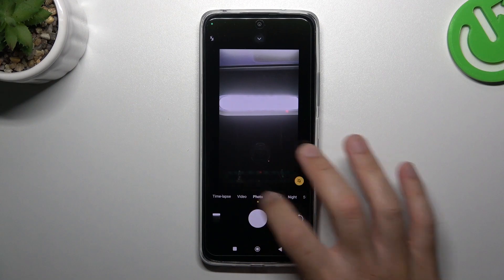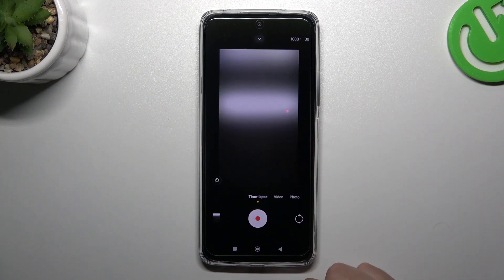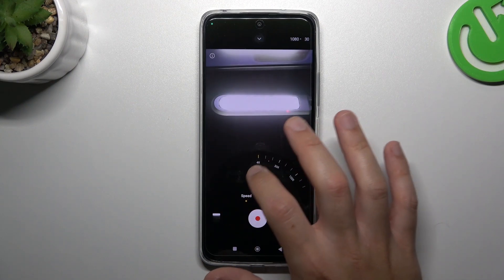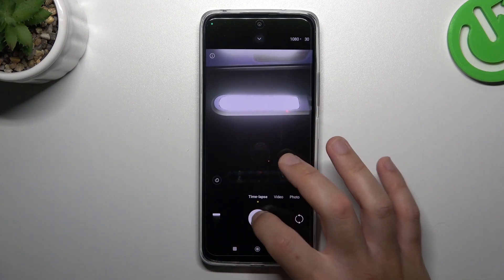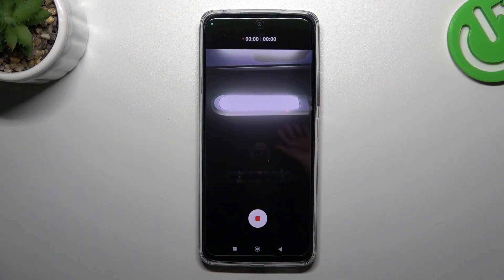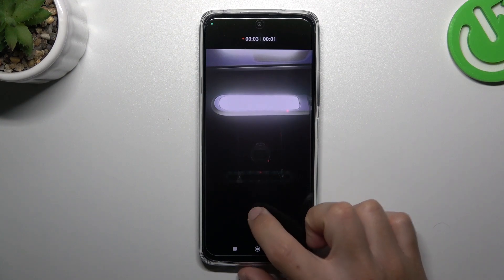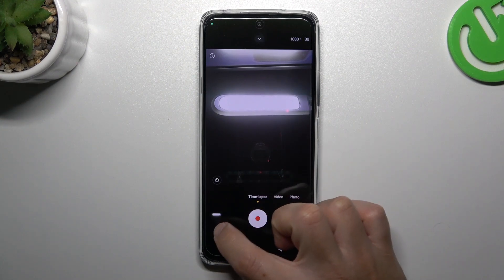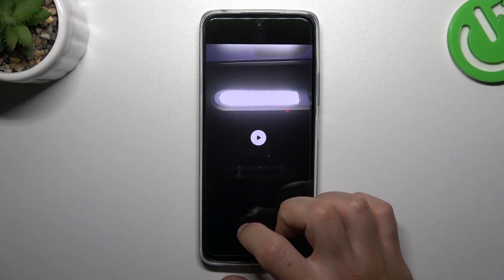How to Record Time Lapse in Redmi 12R – Find Time Lapse Options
If you'd like to learn how to record time-lapse videos in your Redmi 12R, then here we are coming with help! In this tutorial, we would like to show you how easily you can find the proper section, which will allow you to easily apply the time-lapse option to the videos. Thanks to this your device will use it and record time lapse videos. So let's follow all shown steps and successfully record time lapse in Redmi 12R.

How to use time lapse in Redmi 12R? How to manage time lapse in Redmi 12R? How to use hyper lapse in Redmi 12R? How to manage hyper lapse in Redmi 12R? How to activate hyper lapse in Redmi 12R?How to open camera settings in Redmi 12R? How to switch on time lapse in Redmi 12R? How to turn off time lapse in Redmi 12R? How to use Redmi 12R camera features? How to set up camera time lapse in Redmi 12R?